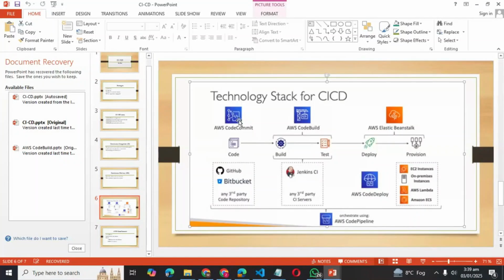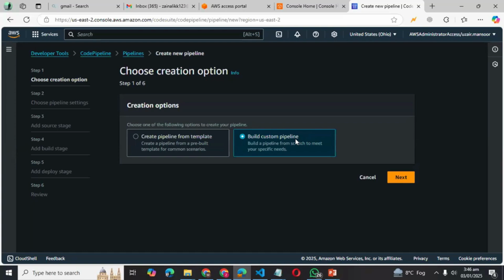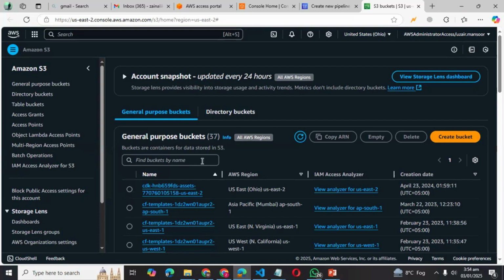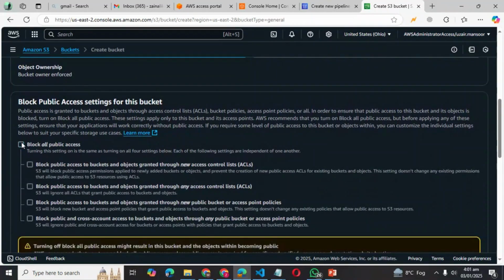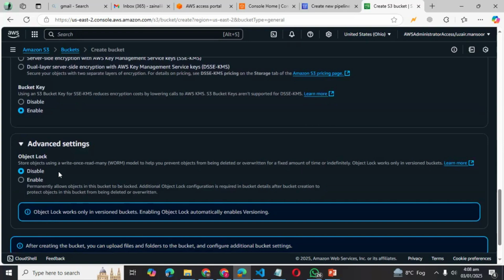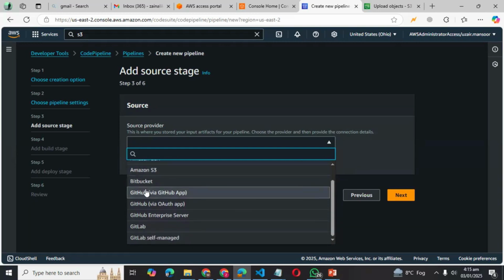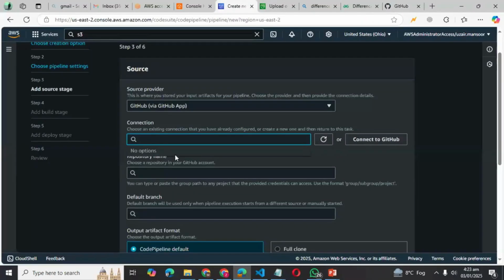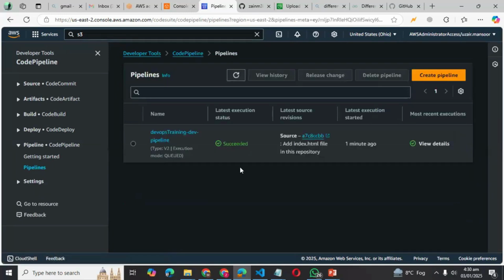DevOps Accelerate Your Career with DevOps: A Comprehensive Learning Guide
Accelerate Your Career with DevOps: A Comprehensive Learning Guide

Ready to accelerate your DevOps journey? Get tailored guidance to master DevOps concepts and become certified

DevOps has become a critical practice for organizations seeking faster, more efficient software delivery. By integrating development and operations teams, DevOps enhances collaboration, streamlines workflows, and automates processes. Whether you're an aspiring DevOps engineer or an experienced IT professional, mastering DevOps can significantly advance your career.

DevOps is a set of practices that combines software development (Dev) and IT operations (Ops) to improve collaboration, accelerate delivery cycles, and ensure higher-quality software releases. By promoting automation, continuous integration, and continuous delivery (CI/CD), DevOps reduces manual effort and speeds up product deployment.